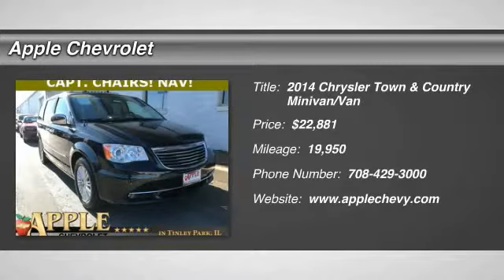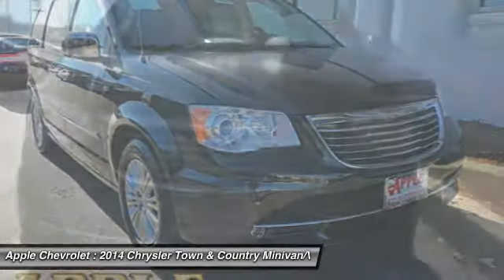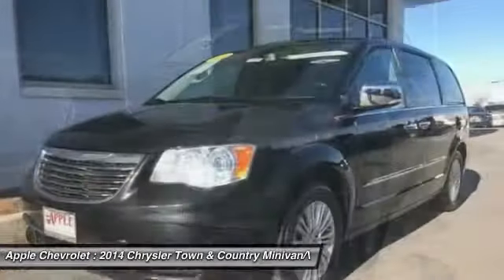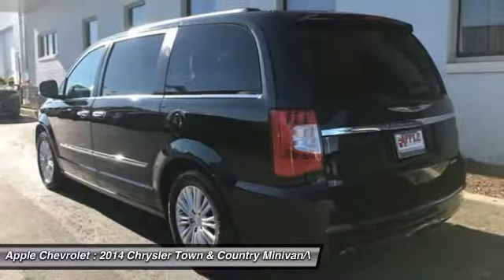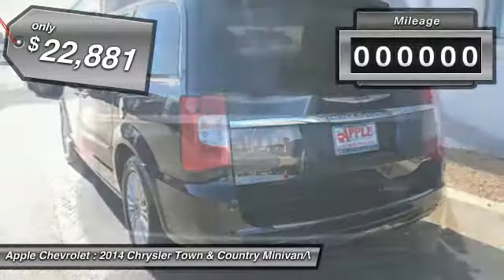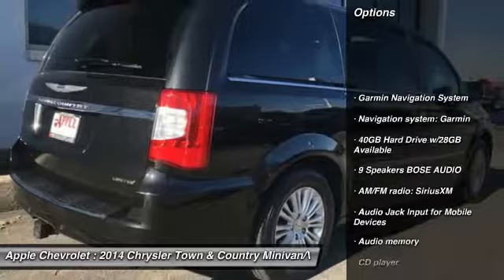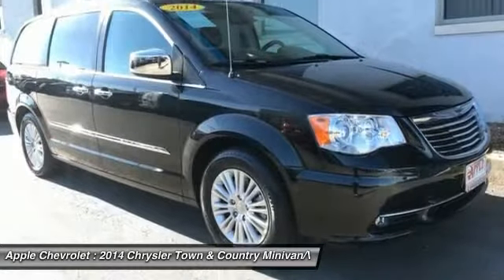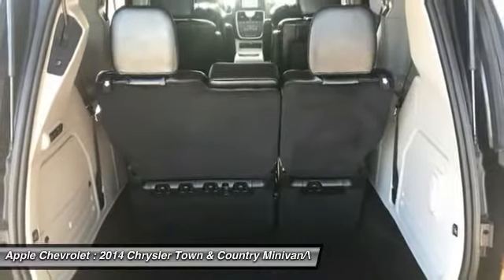2014 Chrysler Town & Country Stock: 53969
2014 Chrysler Town & Country Limited

Apple Chevrolet
8585 W. 159th Street

CARFAX One-Owner. Brilliant Black Crystal Pearlcoat 2014 Chrysler Town & Country Limited FWD 6-Speed Automatic 3.6L V6 24V VVT **LOW MILES ONLY 19950** **LEATHER **GOOD BRAKES Good tires **FWD-Mud and snow tires and better mpg** NAVIGATION FOR THOSE HARD TO FIND DESTINATIONS MIDDLE ROW CAPTAIN CHAIRS Town & Country Limited 3.6L V6 24V VVT 17 x 6.5 Polished Aluminum Painted Wheels 1-Yr SIRIUSXM Travel Link Service 40GB Hard Drive w/28GB Available 6.5 Touch Screen Display Audio Jack Input for Mobile Devices Automatic temperature control to create the perfect environment! Blind Spot Sensor IS A FANTASTIC SAFETY FEATURE COMFORT TO THE TOUCH WITH GM Heated steering wheel DUAL REAR Entertainment system FOR THOSE SHORT AND LONG TRIPS! VACATION FRIENDLY! Garmin Navigation System Heated AND VENTILATED FRONT SEATS High-Intensity Discharge Headlights for improved visibility ParkView Rear Back-Up Camera Radio: Uconnect 430N CD/DVD/MP3/HDD/NAV Rear Parking Sensors SIRIUSXM Travel Link Steering wheel mounted audio controls Listen to your favorite music while keeping your eyes on the road!.brbrRecent Arrival! Odometer is 45081 miles below market average!